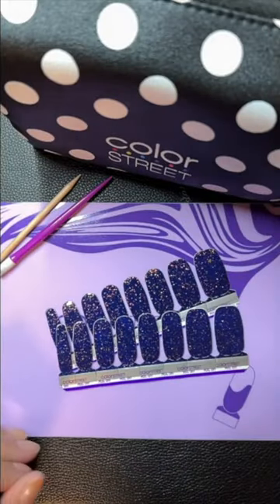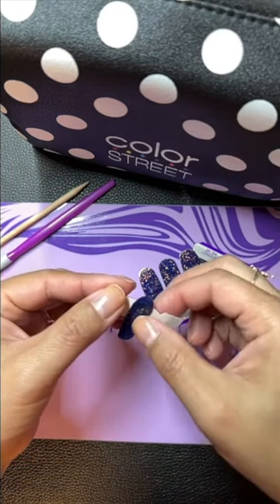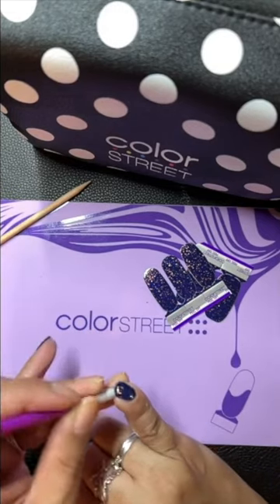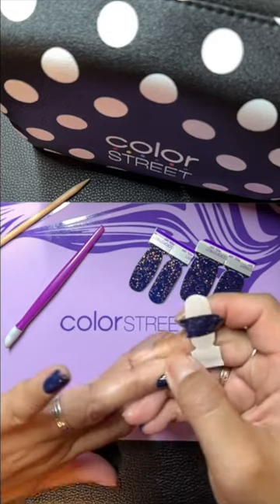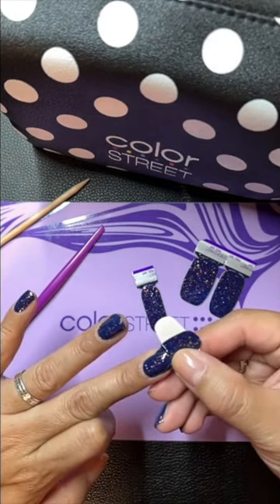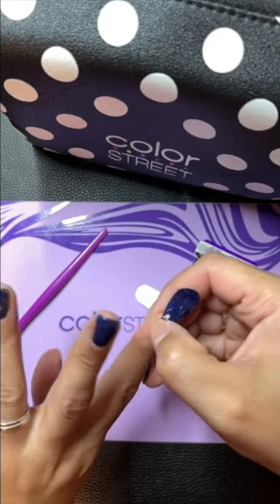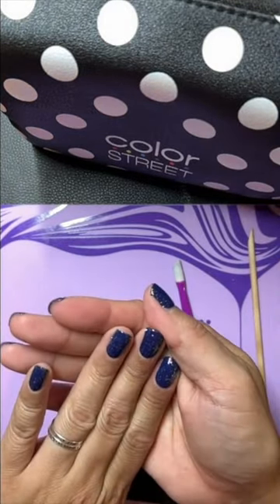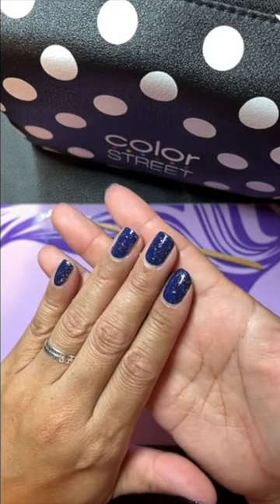One Set Basic Color Street Application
A basic application demo applying Color Street's Deepwater Opal from the 2023 Core Catalog.